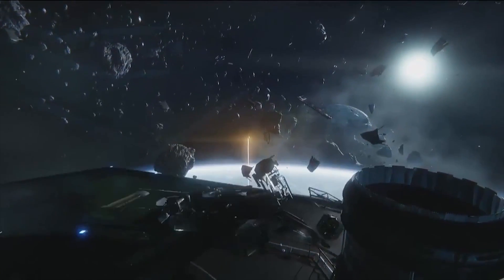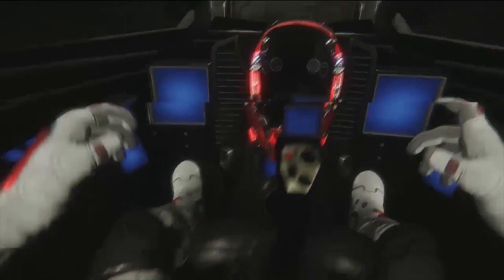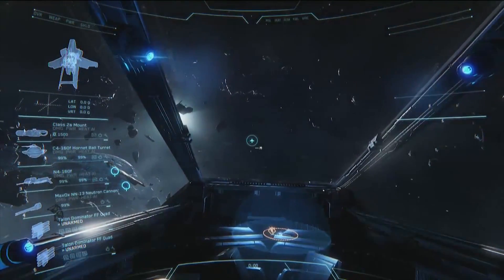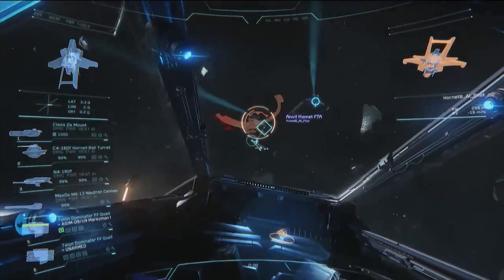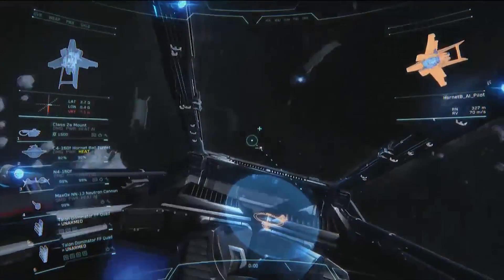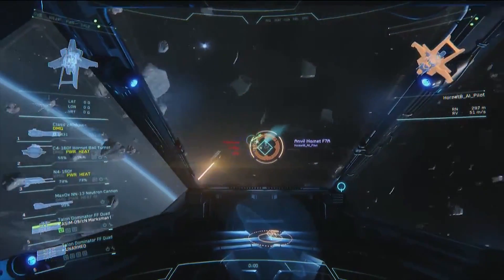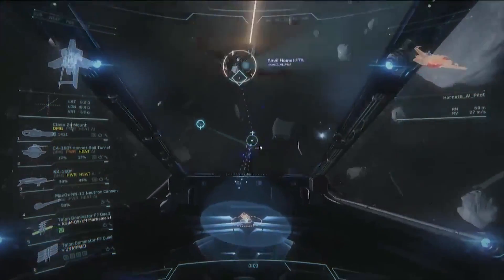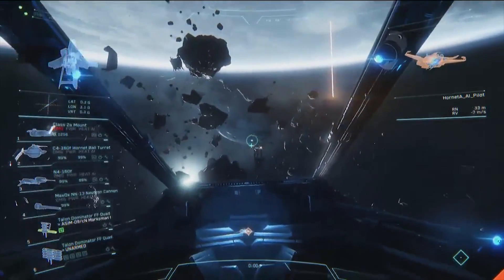✖ Star Citizen » Dogfighting Module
Today i talking about Star Citizen Dogfighting Module at PAX, for hope you like the video